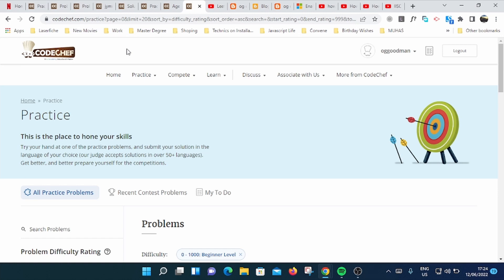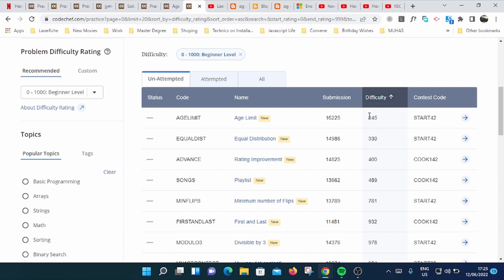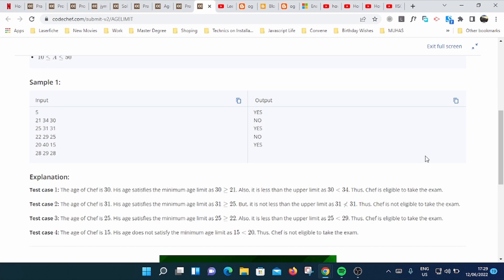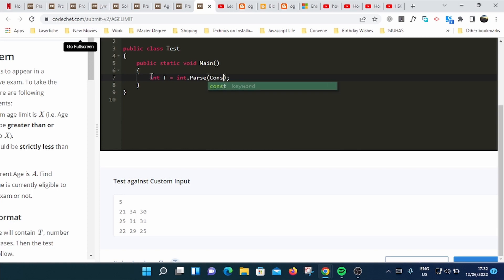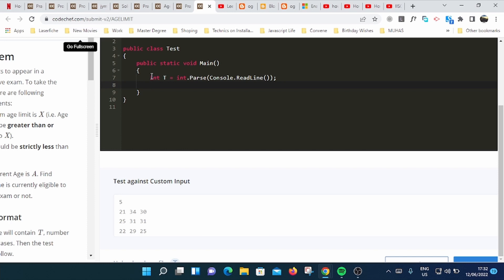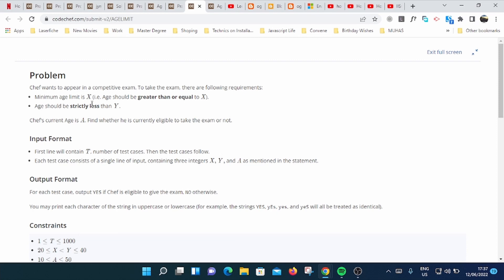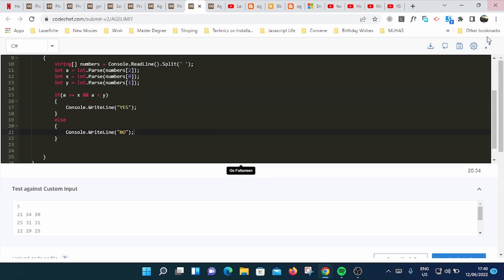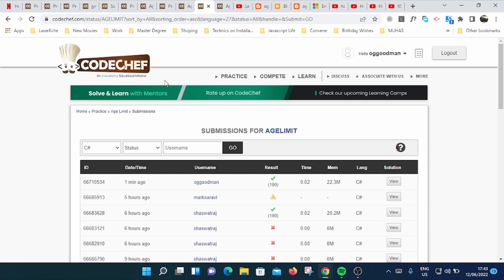HOW TO SOLVE CodeChef PROBLEM IN YOUR TO DO LIST C#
CodeChef recently revamped its practice page to make it easier for users to identify the next problems they should solve by introducing some new features:

Recent Contest Problems - contains only problems from the last 2 contests
Separate Un-Attempted, Attempted, and All tabs
Problem Difficulty Rating - the Recommended dropdown menu has various difficulty ranges so that you can attempt the problems most suited to your experience
Popular Topics and Tags
Like most users, Chef didn’t know that he could add problems to a personal to-do list by clicking on the magic '+' symbol on the top-right of each problem page. But once he found out about it, he went crazy and added loads of problems to his to-do list without looking at their difficulty rating.

Chef is a beginner and should ideally try and solve only problems with difficulty rating strictly less than 1000. Given a list of difficulty ratings for problems in the Chef’s to-do list, please help him identify how many of those problems Chef should remove from his to-do list, so that he is only left with problems of difficulty rating less than 1000.

Input Format
The first line of input will contain a single integer T, the number of test cases. Then the testcases follow.
Each testcase consists of 2 lines of input.
The first line of input of each test case contains a single integer, N, which is the total number of problems that the Chef has added to his to-do list.
The second line of input of each test case contains N space-separated integers D1,D2,…,DN, which are the difficulty ratings for each problem in the to-do list.
Output Format
For each test case, output in a single line the number of problems that Chef will have to remove so that all remaining problems have a difficulty rating strictly less than 1000.